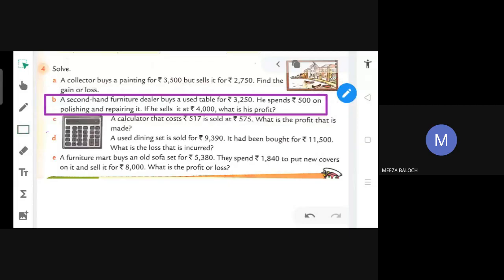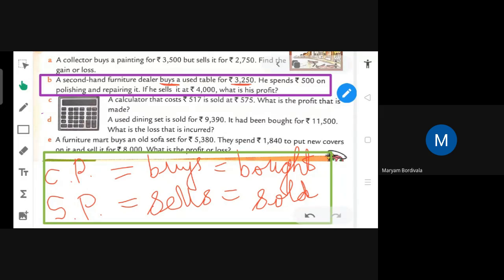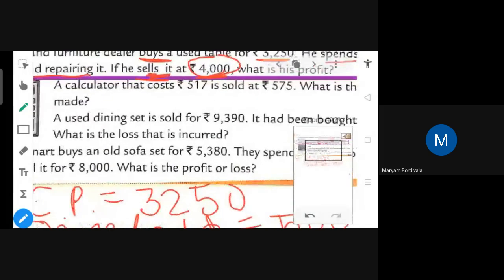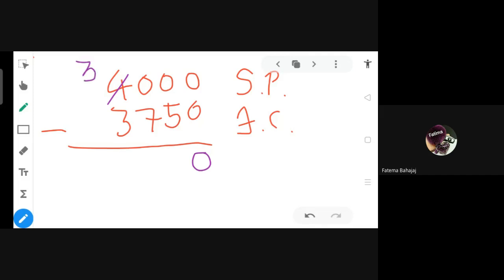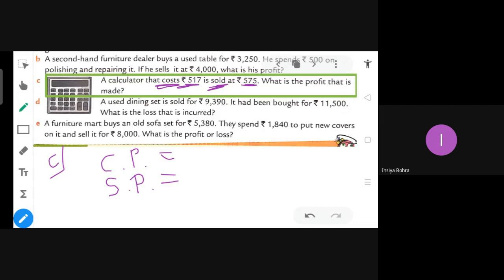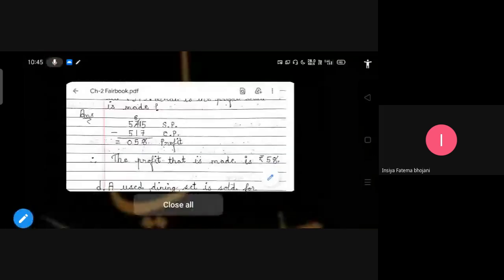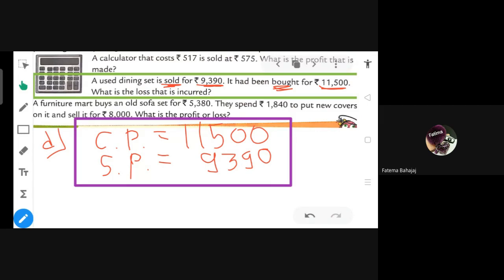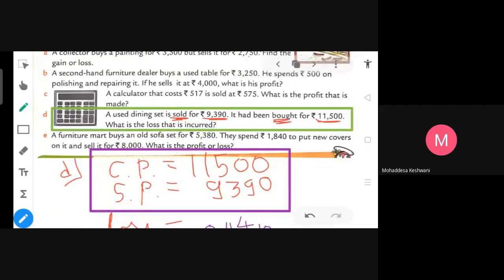STD 5E MATHS DATE 23 7 2021